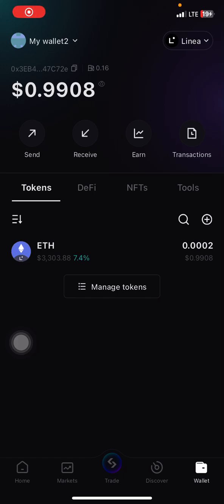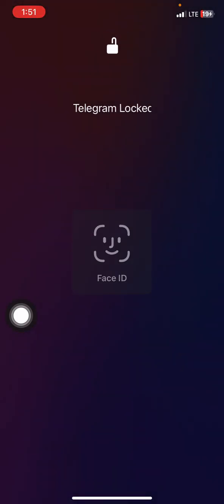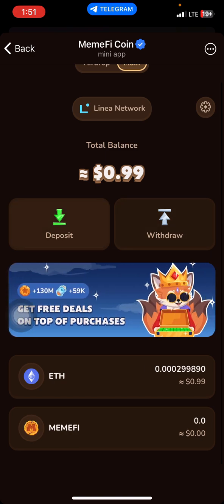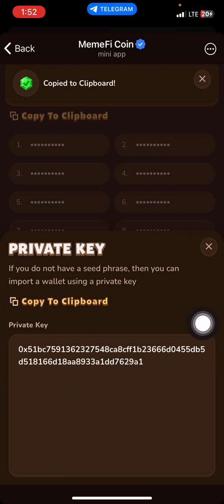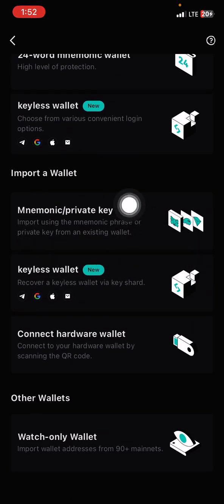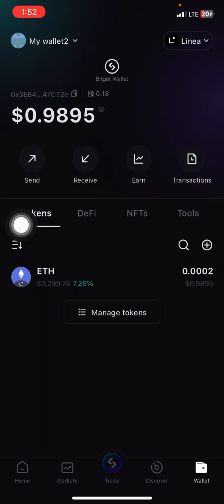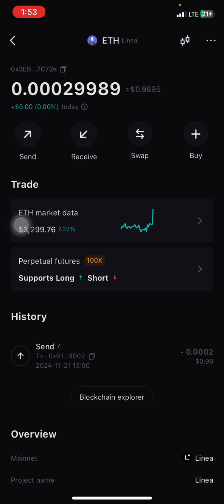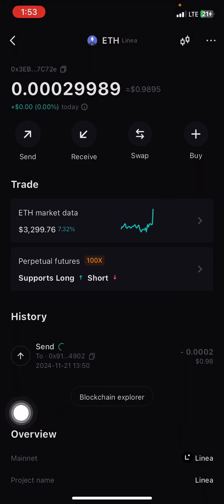STEPS ON HOW TO WITHDRAW YOUR MEMEFI LINEA ETH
1. goto your memefi bot and open ur L.eth wallet
2. ⁠click on the settings button and then copy the private key( not d 12 seed phrase) private key will safe the stress..
3. ⁠goto ur bitget wallet and create another wallet then select import wallet and select private key
4. ⁠paste the private key and search linea as the mainnet
5. ⁠ur L.eth will appear shortly then u can withdraw  all successfully to any exchange

For those that don’t want to spend xtra money 2 buy sui

Withdraw ur Leth to bybit and sell off to usdt and use d usdt to buy sui.. send the sui to ur okx wallet..
Note: if u have small L.eth u may encounter issues😜